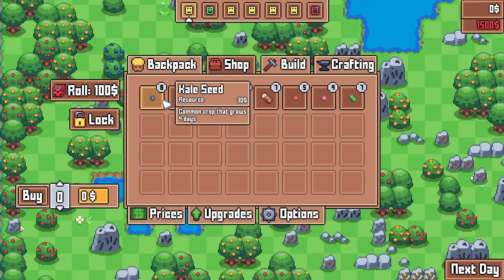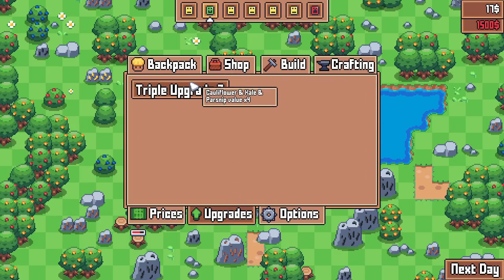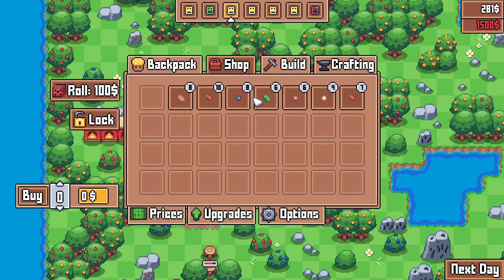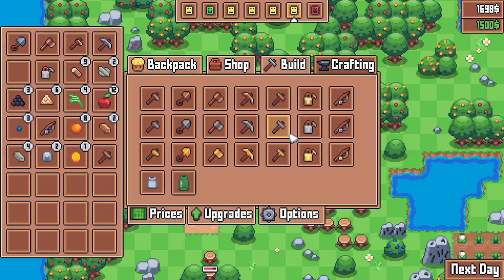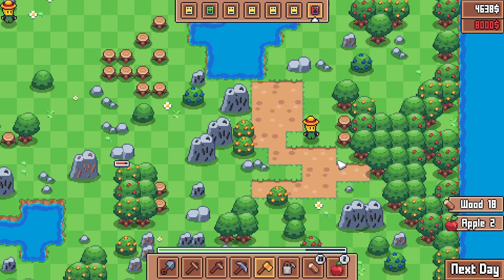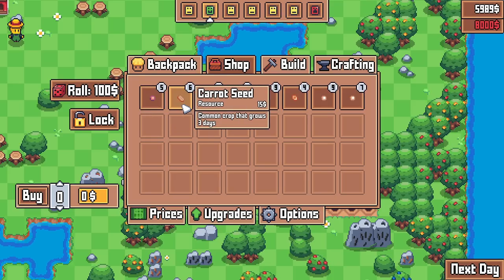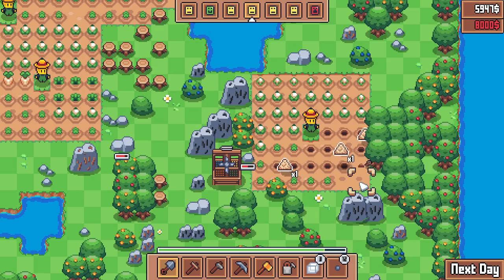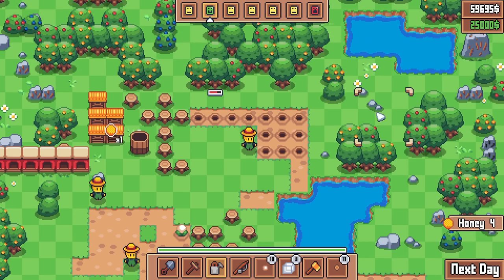Satisfying Farming Roguelike! | Let's Try Another Farm Roguelike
Another Farm Roguelike is a 2D farming & crafting game with rougelike elements where your job is to earn as much money as possible to pay the rent. Start from scratch and build the most profitable farm you can make as soon as possible. Work hard to be able to afford the rent.